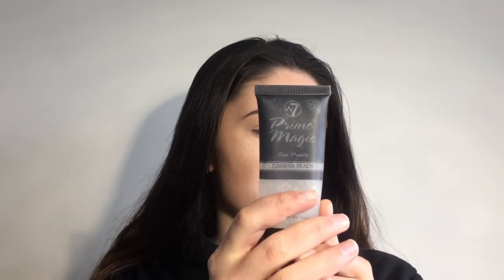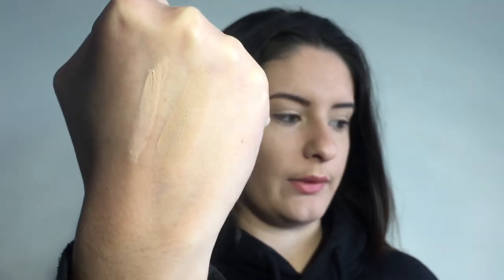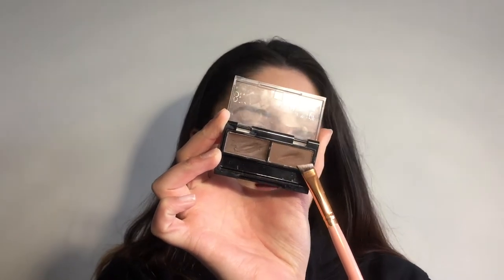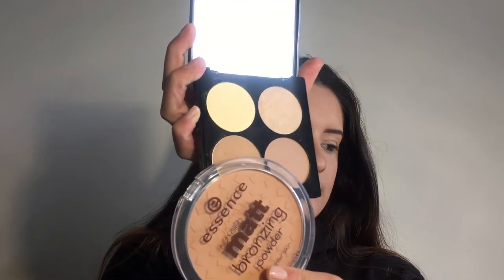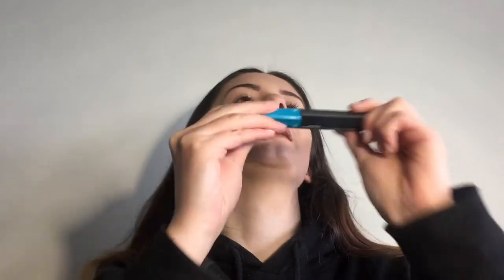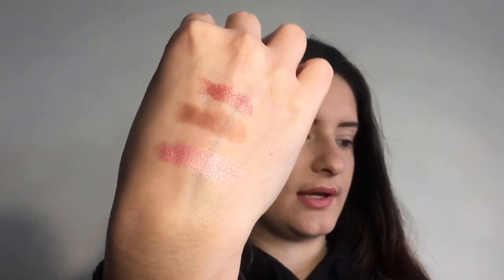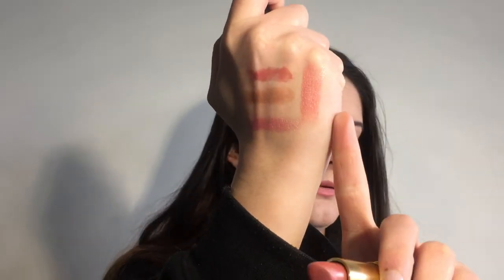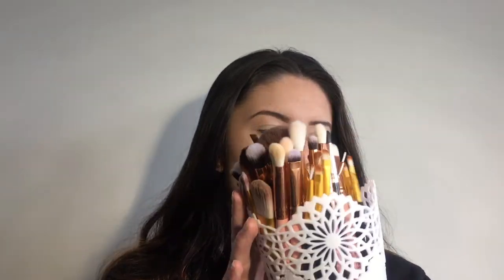LET'S TALK: Make-Up and Reviews! 💅🏼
Hey guys! I hope you had a great week!

As requested here is a video of most of my make-up products and which I prefer.